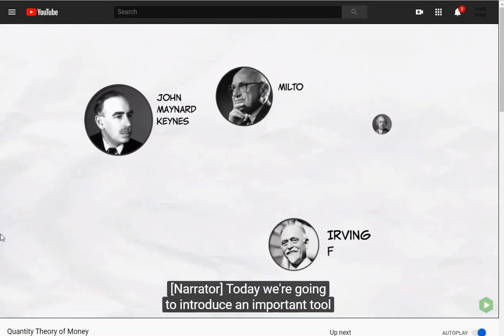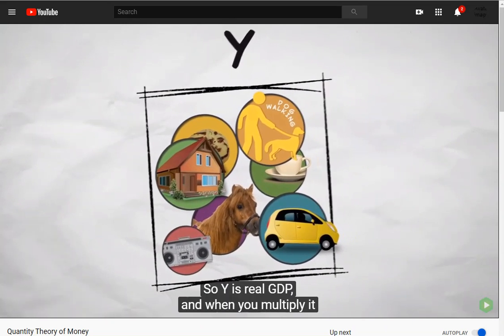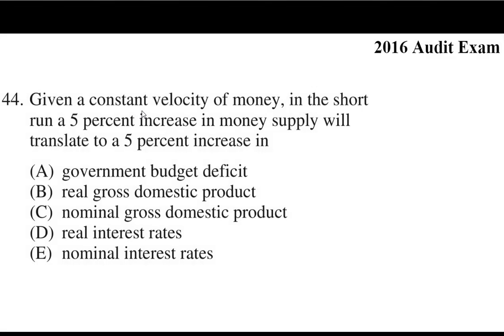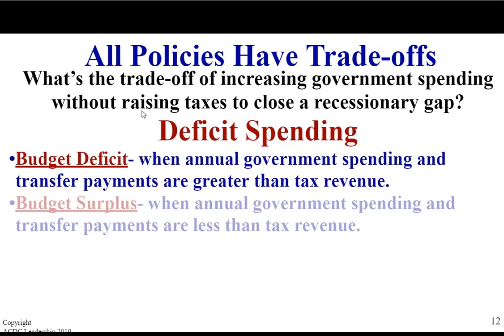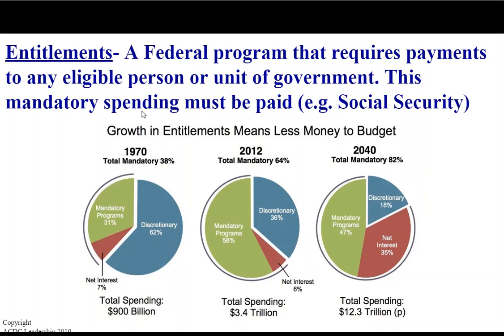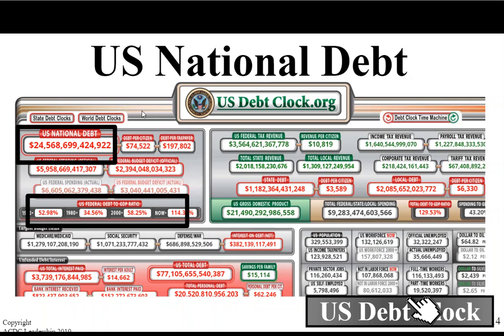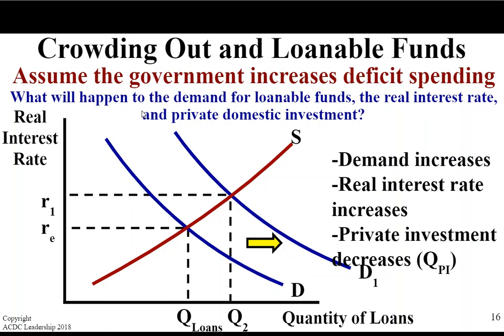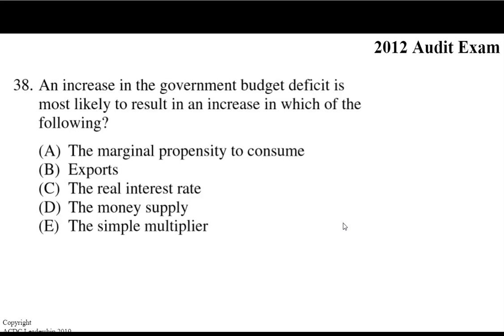AP Econ 2020-04-23 Part 2 Unit 5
Part 2 of distance learning session for AP Econ. Covers Unit 5 - Quanity Theory of Moneny, National Debt, Crowding Out